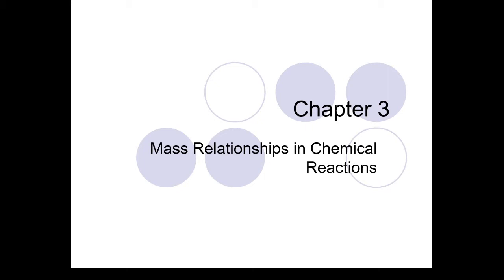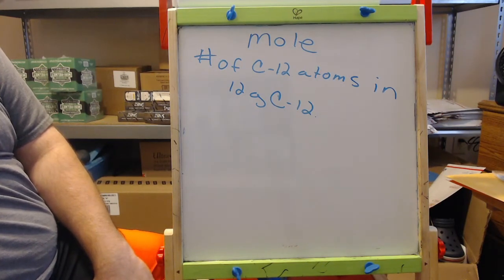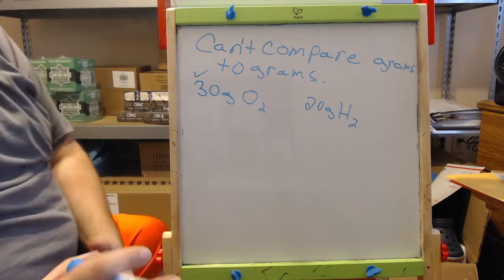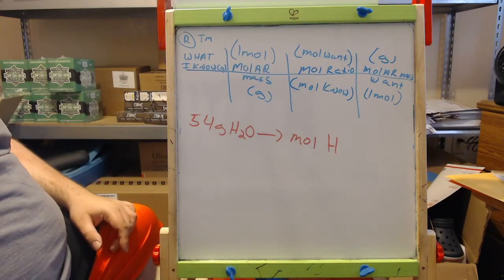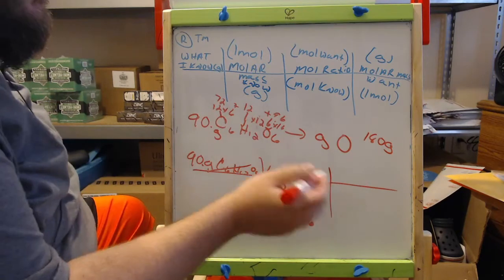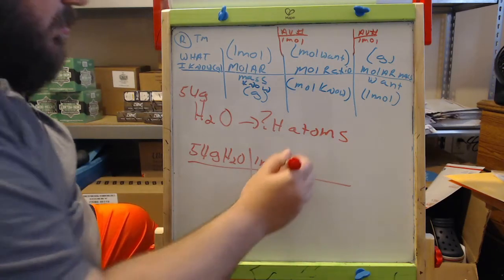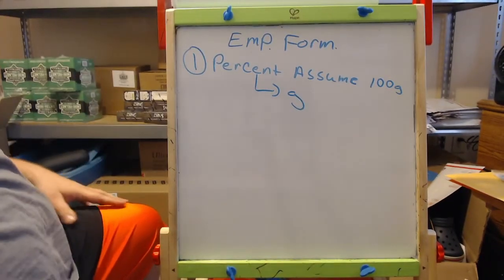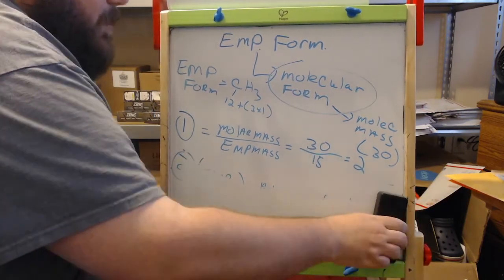Chapter 3: The Mole and Empirical Formula